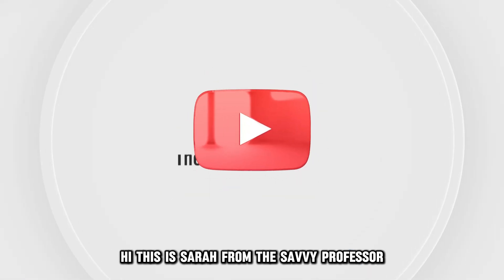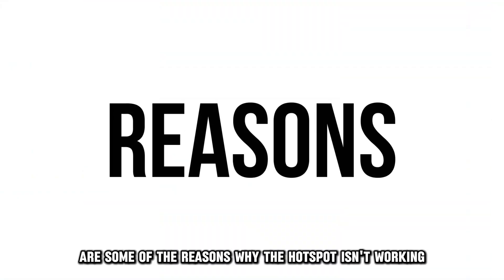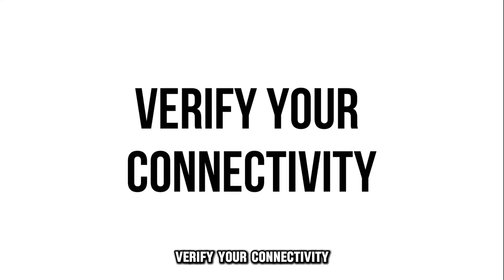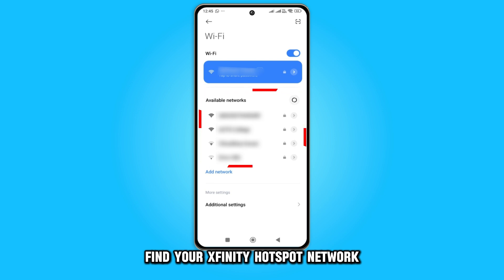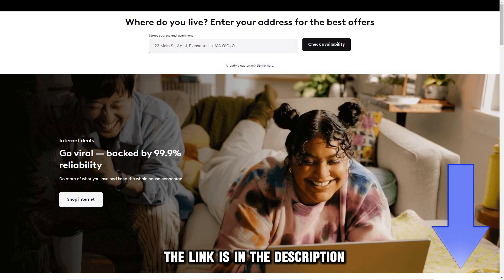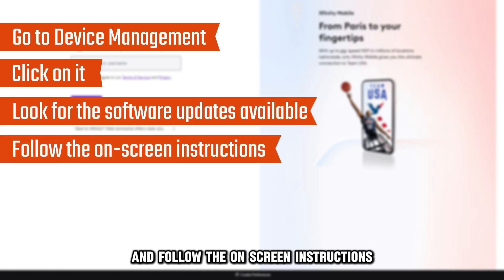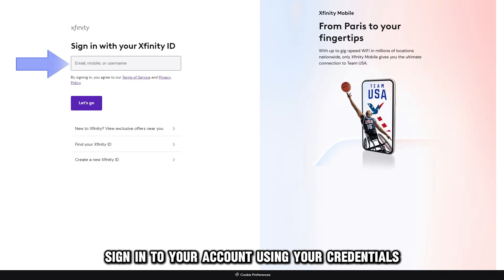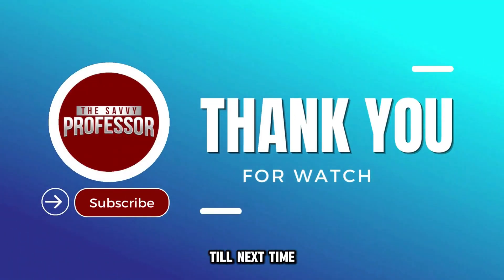How To Fix Xfinity Hotspot Not Working (Why Is Your Xfinity Hotspot Not Working? -Easy Fix!)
How To Fix Xfinity Hotspot Not Working (Why Is Your Xfinity Hotspot Not Working? -Easy Fix!). In this video tutorial I will show you how to fix Xfinity hotspot not working.

The following are some of the reasons why the hotspot is not working:
1. Device connectivity issues.
2. Outdated software.
3. Exceeded data limit.

Here’s how to fix these issues;
Verify your connectivity.
1. Login to your Xfinity App on your device.
2. Then, go to Wi-Fi & Network and ensure the Wi-Fi is turned on.

Alternatively;
1. On your Wi-Fi settings, find your Xfinity hotspot network.
2. Select Forget.
3. Scan for available networks, then reconnect using the correct password.

Update your firmware.
1.
2. Then, log in using your credentials.
3. Go to Device Management and click on it to find your Xfinity Hotspot.
4. Look for the software updates available and follow the on-screen instructions to update the firmware.

Check your data limit.
1. Open your Xfinity app or visit the
2. Sign in to your account using your credentials.
3. Click on Account Overview to check on your data usage.